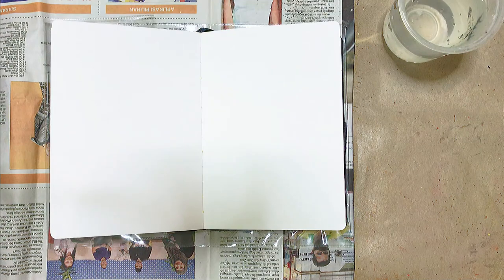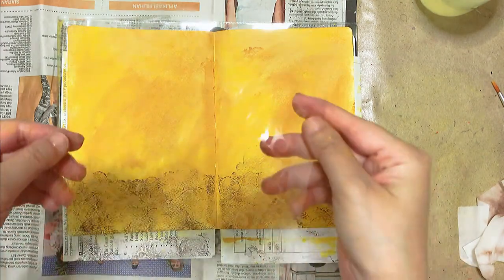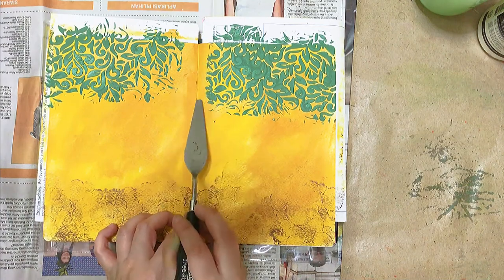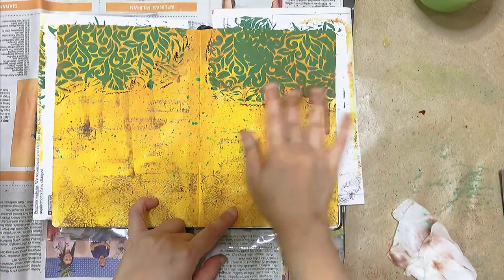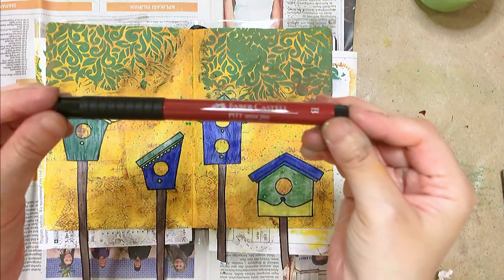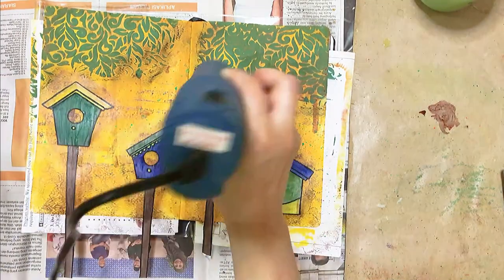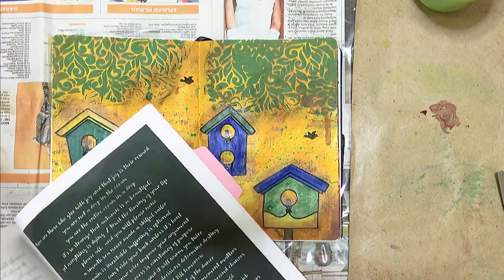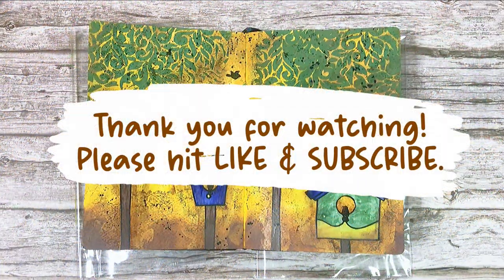Journal Process || Birdhouses || Mixed Media Journal || #002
A mixed media art journal spread using my prepared watercoloured birdhouse doodles.

[[ — Sketchbook — ]]

Brand: Monologue
Paper weight: 200 GSM
Size: A5
Pages: 96

[[ — Music — ]]

-- i n t r o   m u s i c --